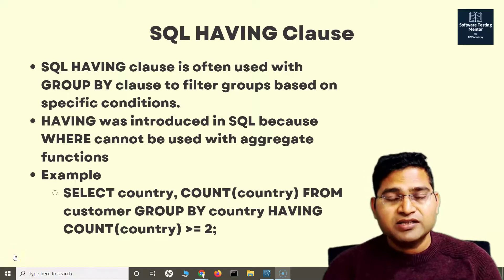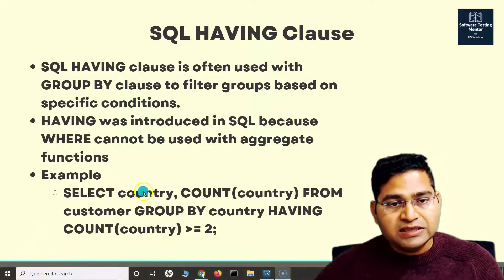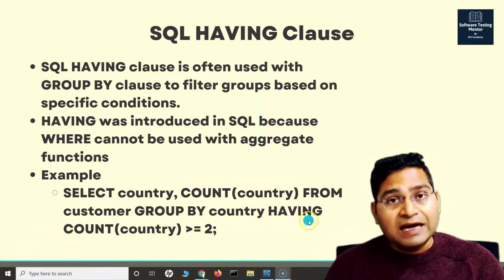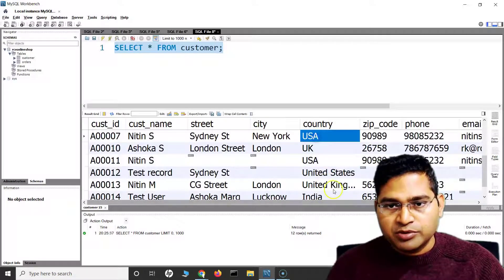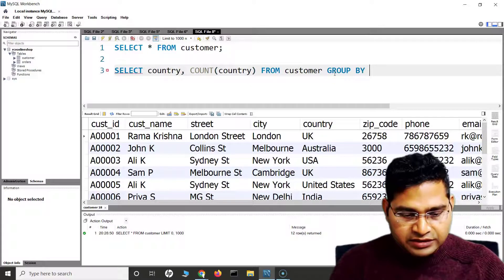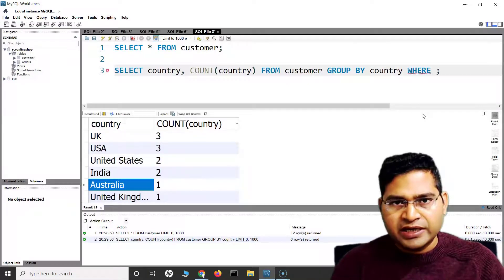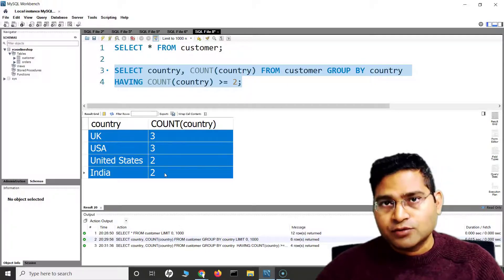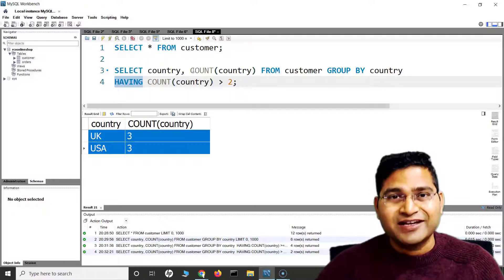SQL Tutorial #20 - SQL HAVING Clause | HAVING Clause in SQL Example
In this SQL Tutorial, we will learn about SQL HAVING clause. SQL HAVING clause is often used with GROUP BY clause to filter groups based on specific conditions. In this video, we will learn HAVING clause in SQL with example.